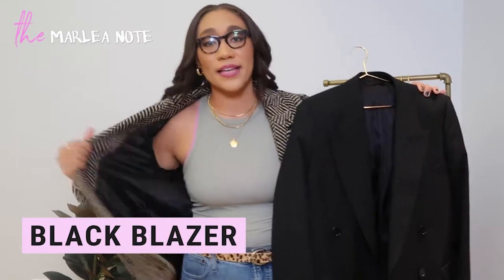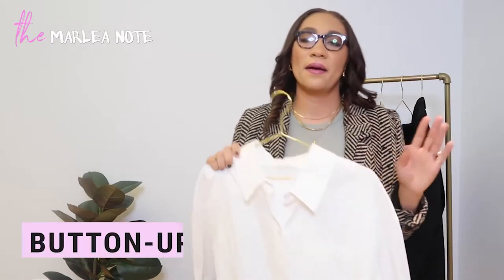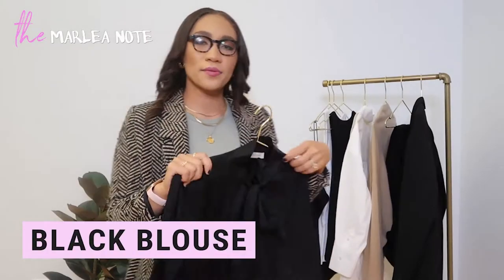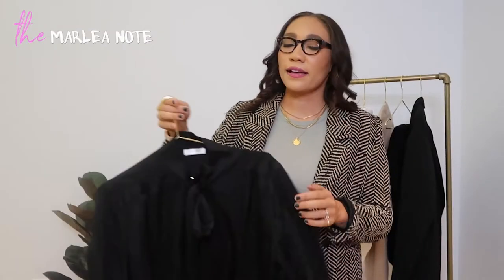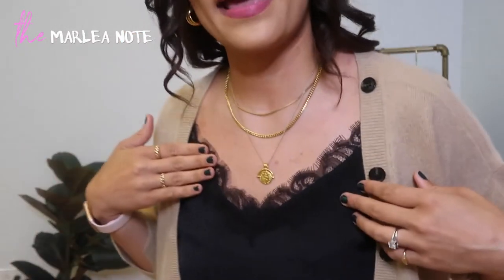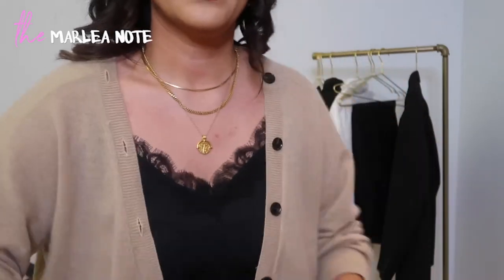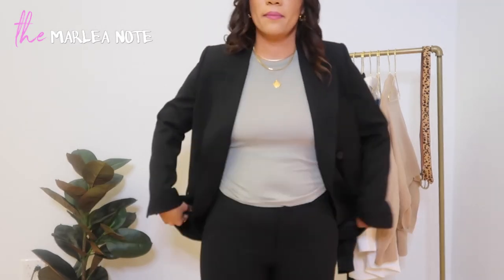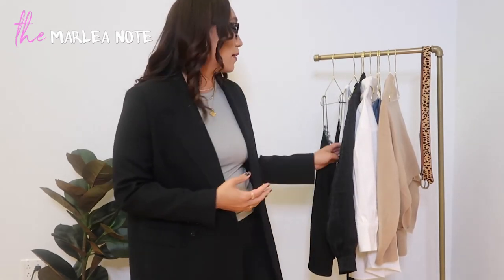10X10 CAPSULE WARDROBE FOR CLASSICAL MUSICIANS | Marlea Simpson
Check out how I take 10 pieces (8 clothing items and 2 shoes) and turn them into 10 outfits! I've put together what I believe are some essential pieces for a classical musician's closet and put them together in my very own capsule wardrobe!

P.S. Today’s video was inspired by The Anna Edit!

CAPSULE WARDROBE :

BLACK BLAZER
mine

NEUTRAL SWEATER
mine

BUTTON-UP SHIRT
mine

BLACK BLOUSE
mine - ON SALE!

SILK BLACK CAMI
mine - unavailable, similar cami

NEUTRAL TANKS
mine

JEANS
mine - unavailable, similar style

BLACK TROUSERS
mine

WHITE SNEAKERS
mine

Jewelry :
Necklaces

NAILS :
Kelsi Doolittle